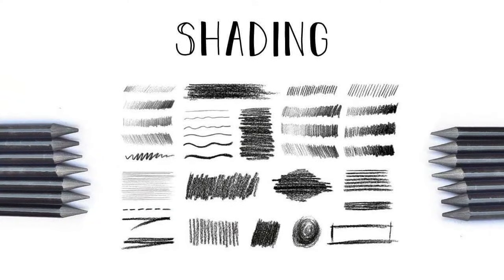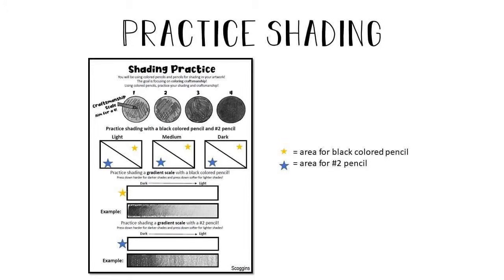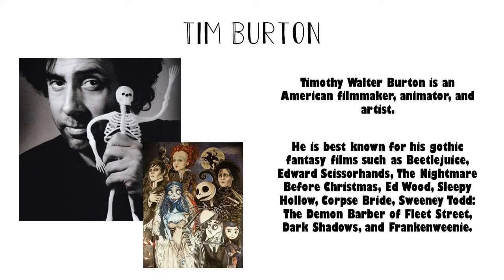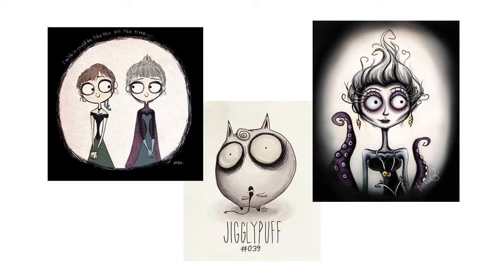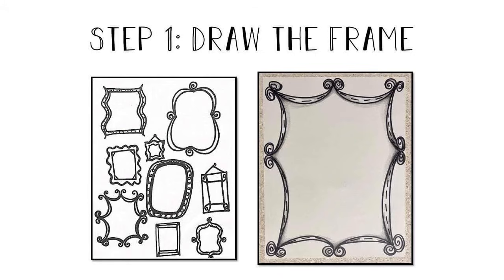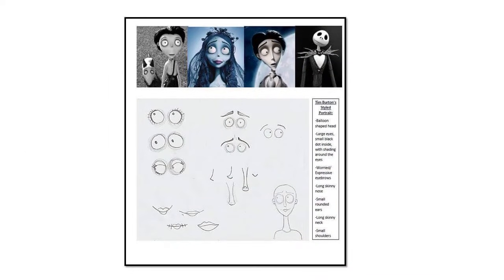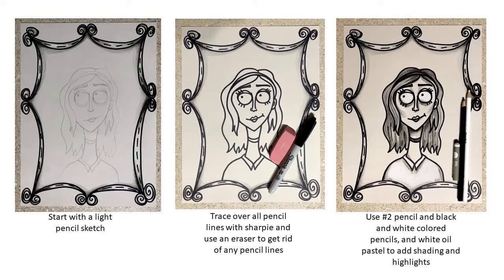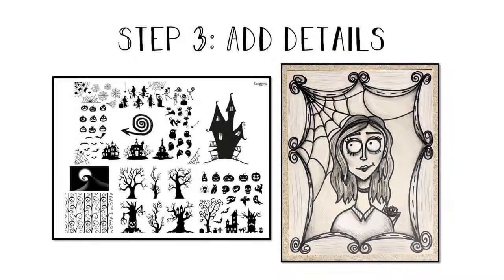Tim Burton Inspired Portraits-5th Grade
2:02 begins Tim Burton discussion and steps for drawing!